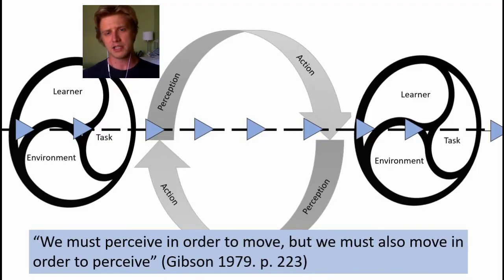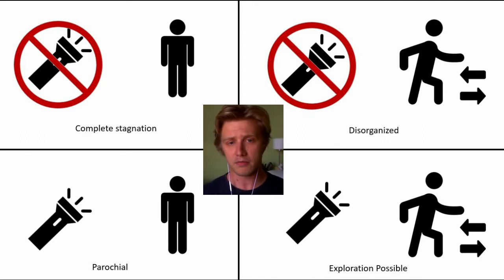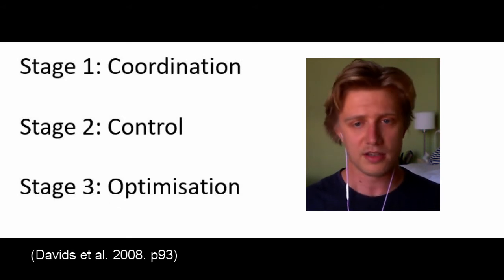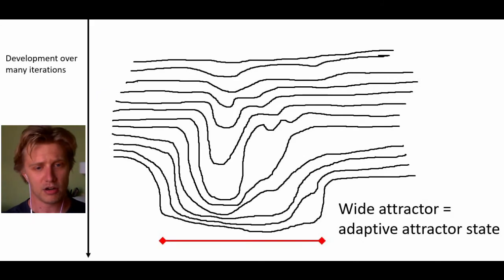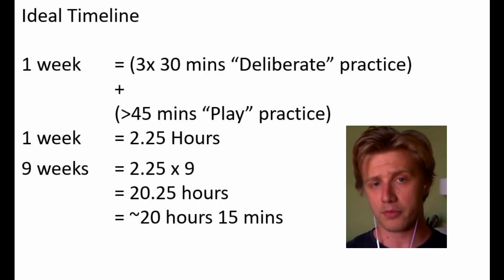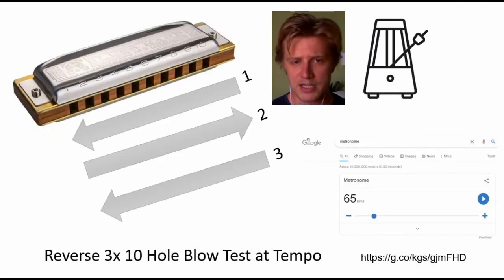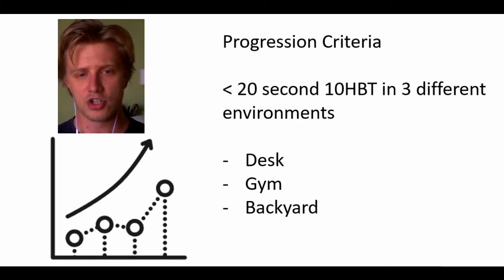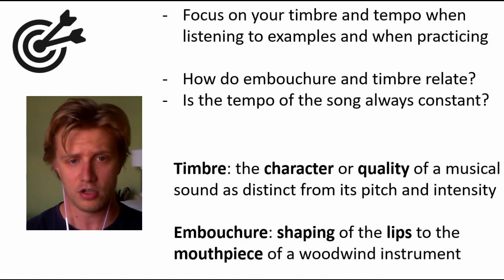Skill Acquisition - Skill Training Project - subtitles available